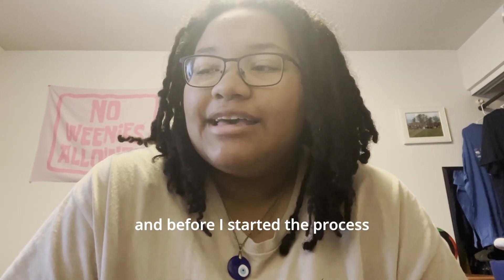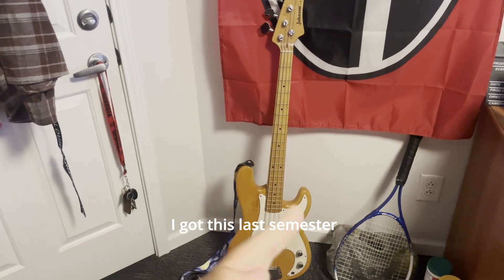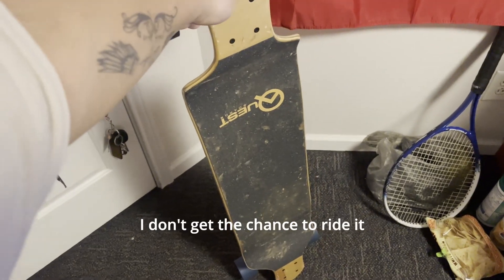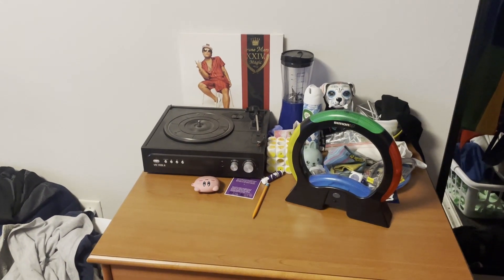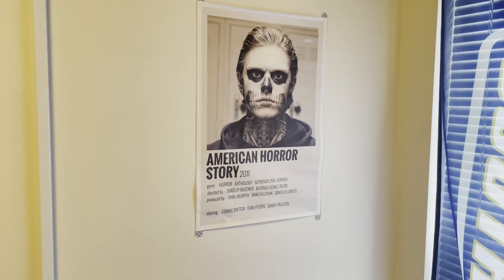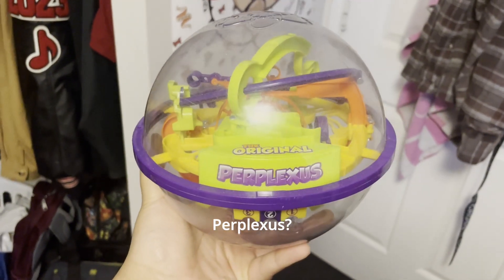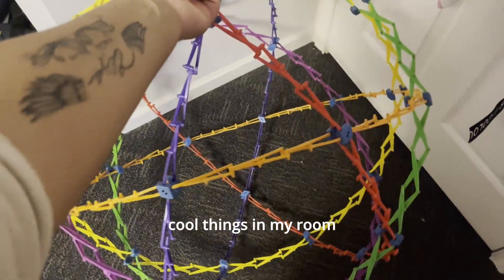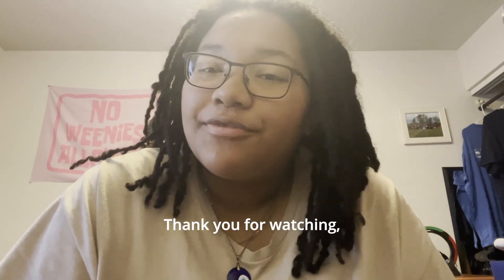The Coolest Things I Own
Before it is time to pack up my room, take a look at all of the cool things that I own!